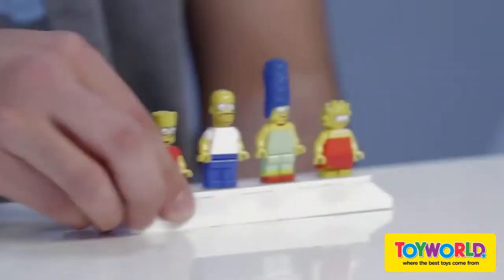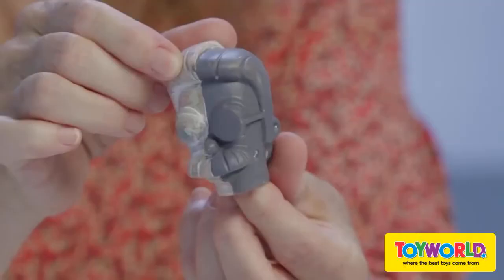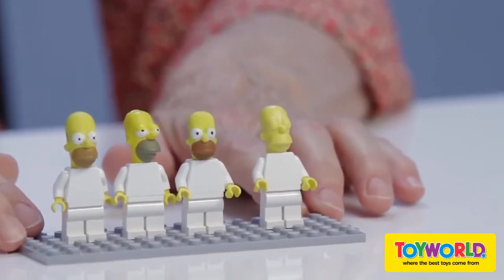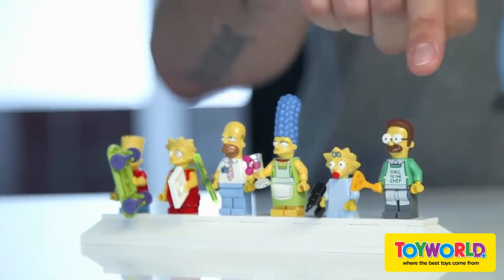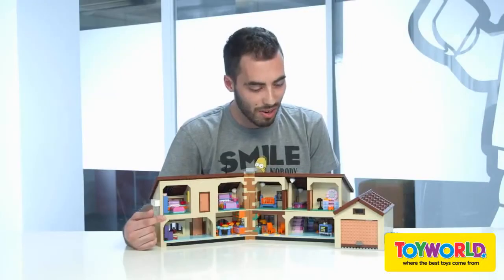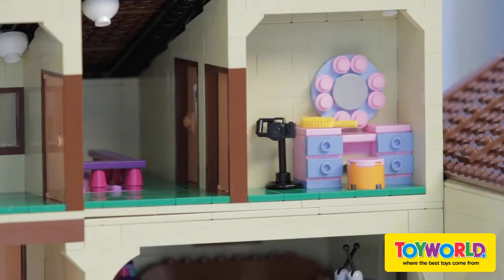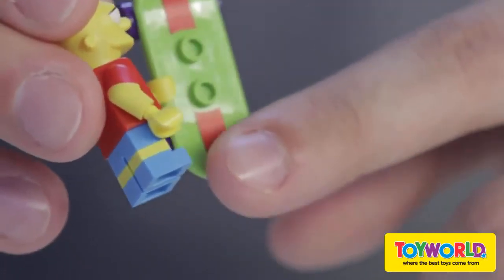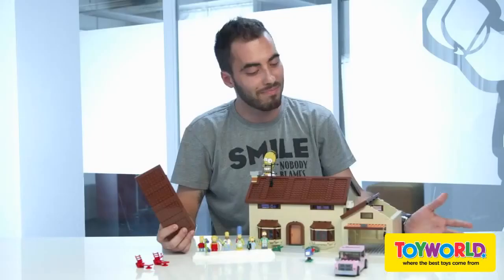Toyworld NZ - LEGO The Simpsons The Simpsons House 71006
D'oh! The Simpsons™ House has been turned into LEGO® bricks!

Recreate hilarious scenes from the classic animated TV series with The Simpsons™ House. Taken right out of Springfield, this amazing model is crammed with tons of LEGO® brick detail. Lift off the roof and open up the house to discover Homer and Marge's big family bedroom including bed and Maggie's crib, Bart's room with his skateboard and Krusty the Clown poster, Lisa's room with her favorite books, jazz poster and more, and bathroom with shower, toilet, sink and mirror. Lift off the top floor to reveal the fully-fitted kitchen with dining table, chairs, yellow and light-blue tiled floor and lots of pots, pans and other accessories. Then it's into the living room with couch and TV playing Itchy and Scratchy, purple piano and more. Next to the house is the detachable garage, complete with workbench, tool rack, vacuum cleaner, broom, toolbox, tools and the family car, complete with dent (because only in a LEGO world are dents a plus!), opening trunk and 'radioactive' bar from the nuclear power plant. Step outside onto the terrace and you'll find loads of cool items, including a grill, wheelbarrow and air conditioning unit with 'Property of Ned Flanders' decoration, sausages, 2 garden loungers, flowerpots, a shovel, 2 fruit cocktail glasses, Lisa's camera, Bart's skateboard ramp with 'El Barto' graffiti and an antenna on the roof. The Simpsons™ House is the perfect collector's item for fans of all ages. Includes 6 minifigures: Homer, Marge, Bart, Lisa, Maggie and Ned Flanders.

Includes 6 minifigures: Homer, Marge, Bart, Lisa, Maggie and Ned Flanders
First floor includes yellow and light-blue tiled floor, sink, oven and stove, drawers, cups, pot, pan, bowl, mixer, plates, cake tins, cutlery, dining table and 4 chairs
Living room features TV playing Itchy and Scratchy, couch, boat painting, telephone, carpet, purple piano and staircase to the second floor with family photos
Bart's room features a bed, night lamp, desk with pin board, chair, Krusty the Clown poster, skateboard, shelves with books, radio and a cap
Marge and Homer's bedroom features a bed, 2 side tables, Maggie's crib and Marge's bag
Lisa's room features a vanity mirror with hairbrush, stool, bed, table with lamp and cup, shelves with books, magnifying glass, backpack and a jazz poster on the wall
Bathroom features a shower, toilet, sink and a mirror
Detachable garage features the family car, tools, workbench, tool rack, vacuum cleaner, toolbox and a broom
Family car with space for 4 minifigures features a dent in the front and an opening trunk to store Homer's suitcase and a 'radioactive' bar from the nuclear power plant
Outside area includes a grill, wheelbarrow and air conditioning unit with 'Property of Ned Flanders' decoration, sausages, 2 garden loungers, flowerpots, a shovel, 2 fruit cocktail glasses, Lisa's camera, Bart's skateboard ramp with 'El Barto' graffiti and an antenna on the roof
Can you spot all the items Homer has "borrowed" from Ned Flanders?
Remove the roof and top floor to access the different rooms inside
House is hinged in the middle for easy access
The perfect set for fans of LEGO® brick building and The Simpsons™!
The Simpsons™ House measures over 9" (23cm) high, 16" (42cm) wide and 9" (24cm) deep